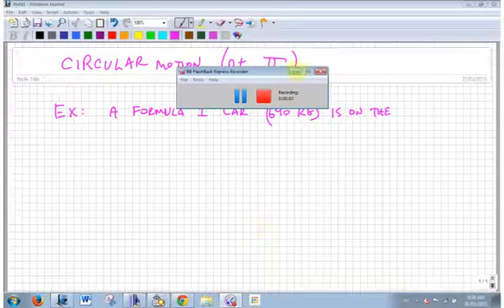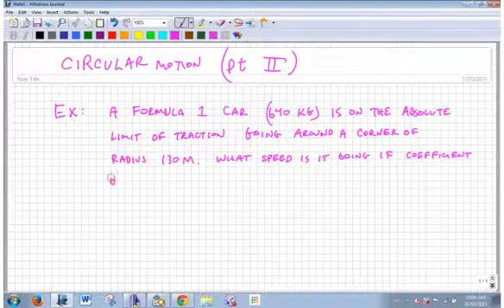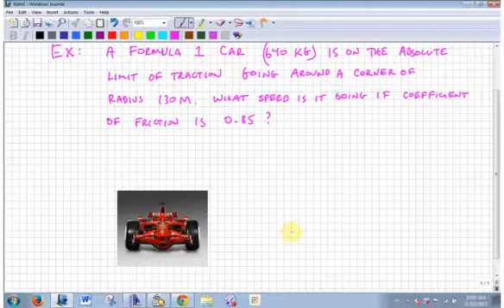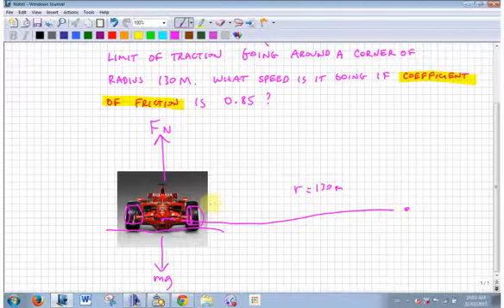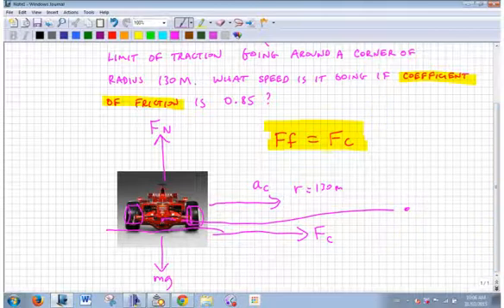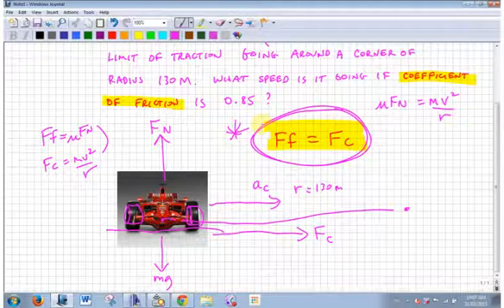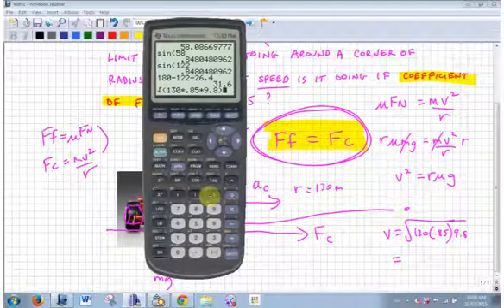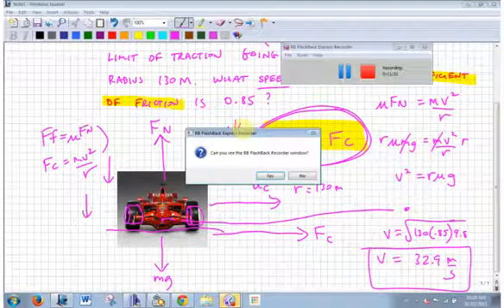circular motion II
horizontal circular motion part II